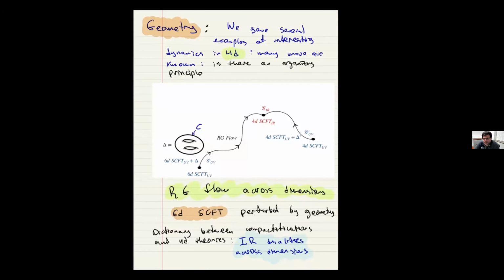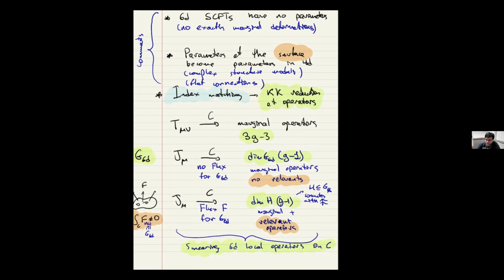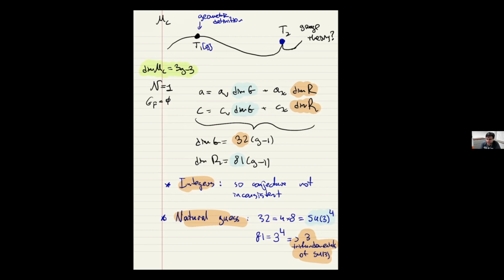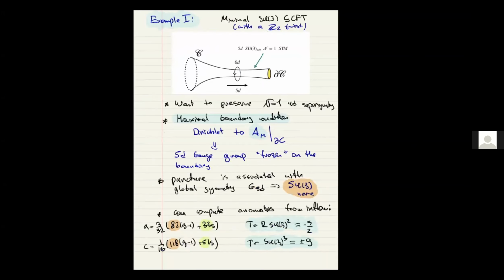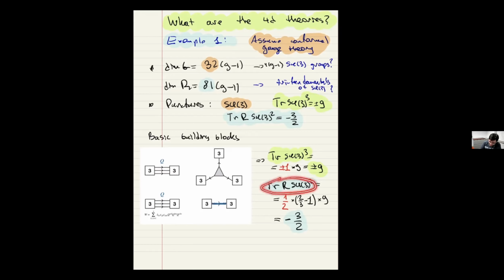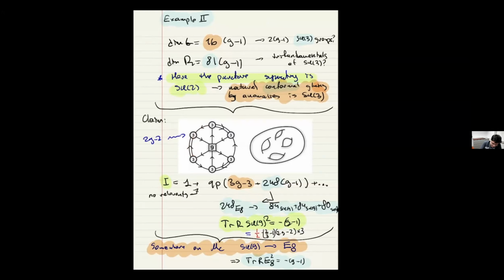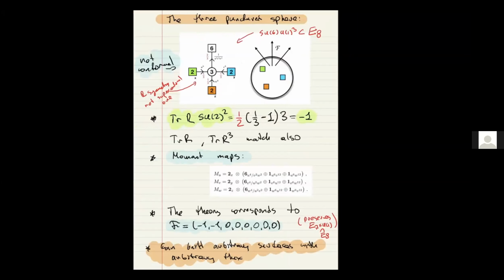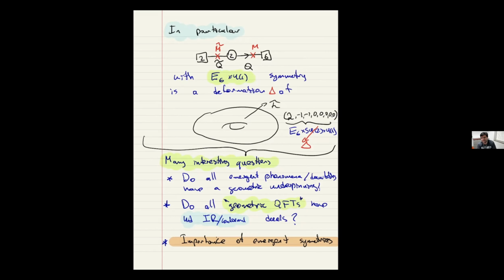Aspects of supersymmetric dynamics and geometry IV - Schlomo Razamat